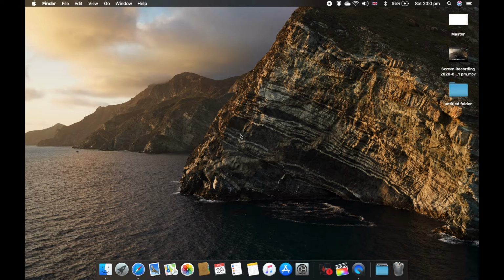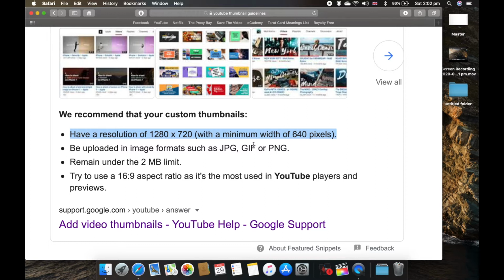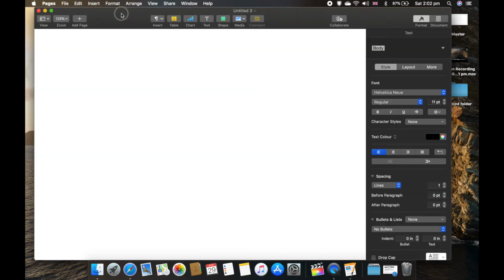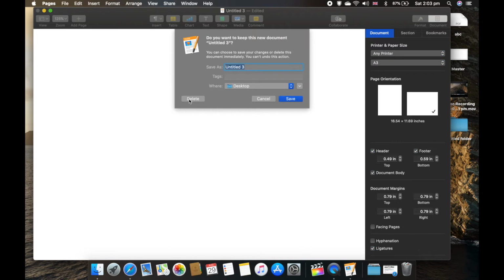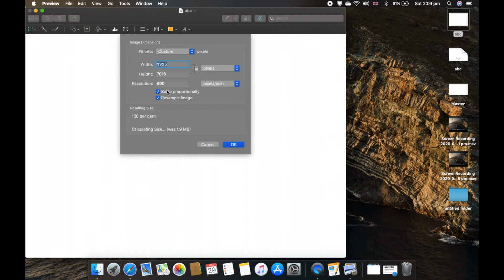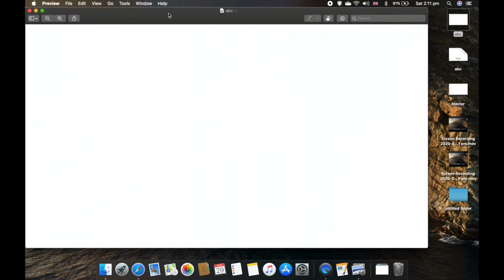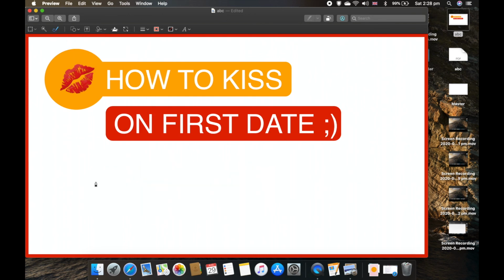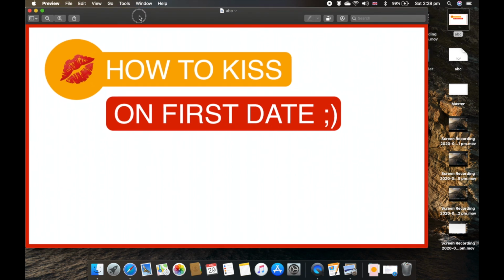How to make Thumbnail for YouTube - Free